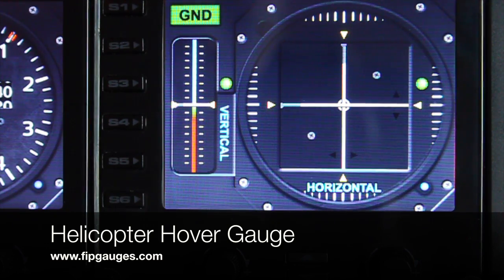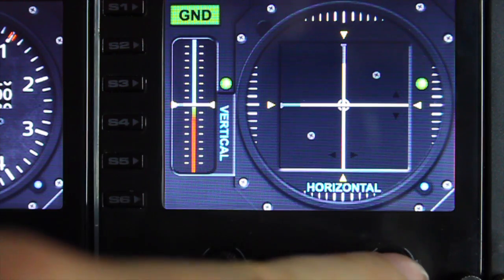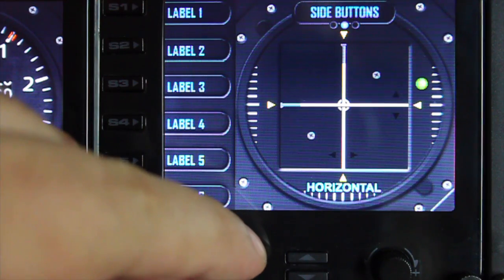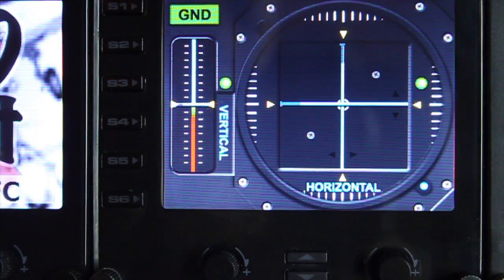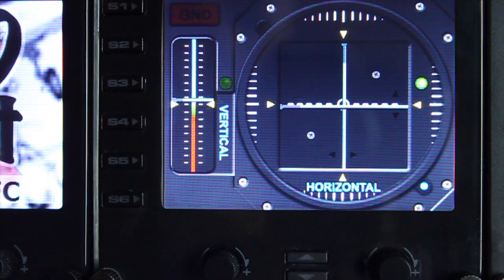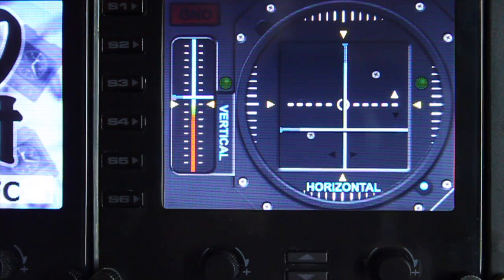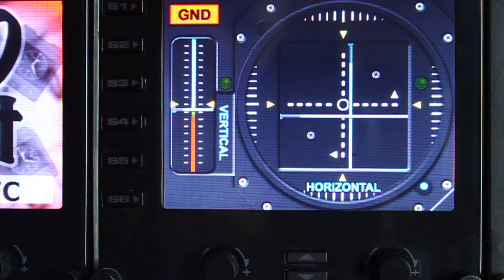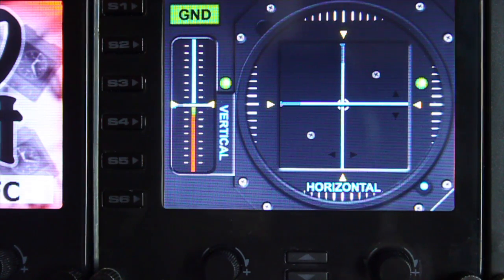Helicopter Hover Gauge - Saitek/Logitech Flight Information Panel & SPAD.neXt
Running on Saitek FIP (Flight Information Panel) using SPAD.neXt driver.